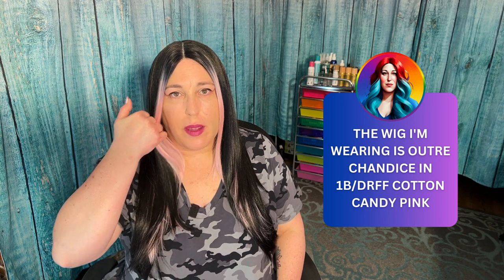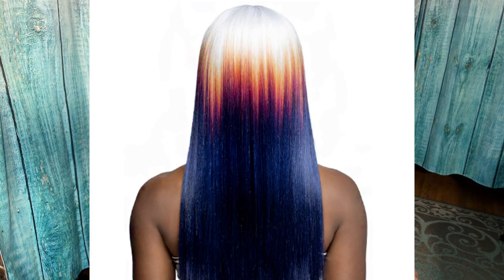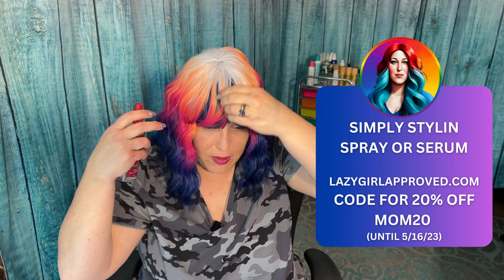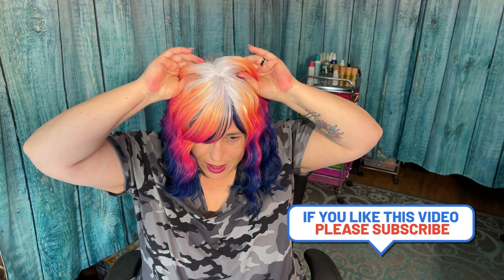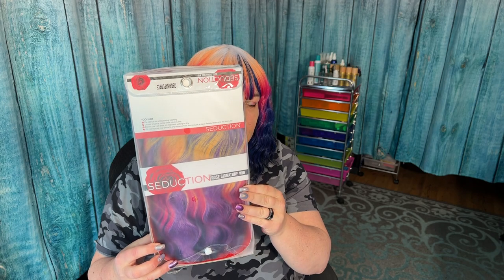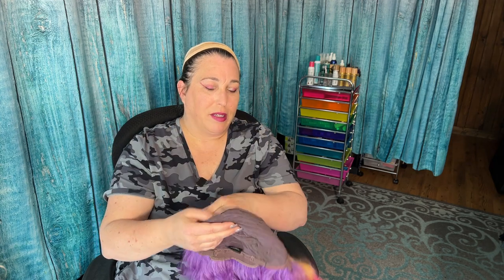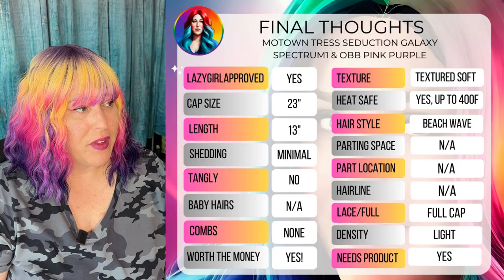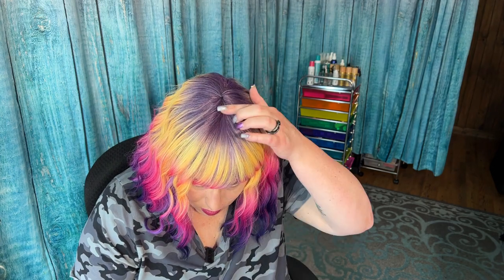My New Favorite Wig! Omg... Motown Tress Seduction Galaxy wig.. THIS IS AMAZING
Lazygirl Approved fam, I am in LOVE with this wig! This Motown Tress Seduction Galaxy wig is absolutely stunning, and have already bought a backup of it! I have never seen a color combination like the purple, pink, and yellow one in a beginner friendly synthetic wig. It is an affordable wig, that is soft, has a natural looking density, and just makes me feel good when I wear it.

Description:
COLORS: Spectrum1 and OB PINK PURPLE
-Heat resistant fiber.
-Approximately 13 inches long.
-Loose deep page with band style wig.
-Hair is safe to curl or flat iron up to 400F.
-Comes with average size cap and adjustable straps.

WHO AM I?: 45/yr old ♏️ 5'4" | IT nerd | Crafter | Published Author | Happily Married to my Jarhead for 27 years | Mom of two amazing grown kids | Chronic Illness Warrior | Narcissist and SA abuse survivor | Boss Babe

Other gear I use:
To record videos: iPhone 13 Pro
Curtain divider stand
Adjustable monitor mount
Magsafe tripod mount with coldshoe
Selfie Mirror kit for smartphone
Electric standing desk

00:00 Introduction
01:51 Spectrum1 out of the package
11:29 Spectrum1 360 view
13:09 OBB Pink Purple
16:48 OBB Pink Purple 360 view
17:26 Final thoughts